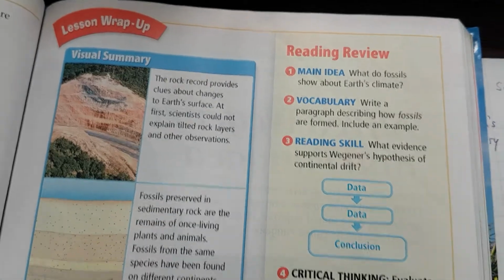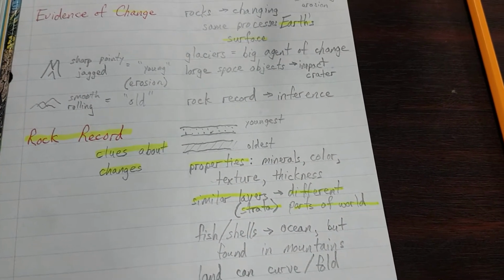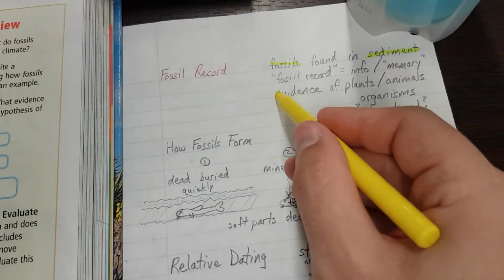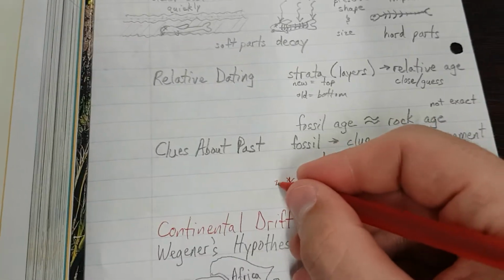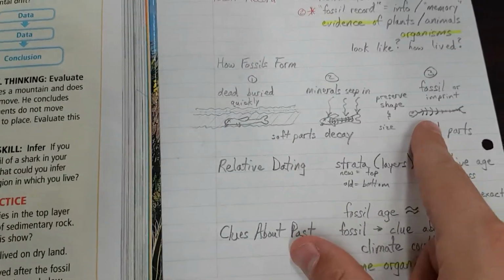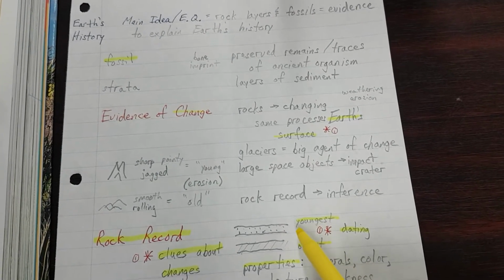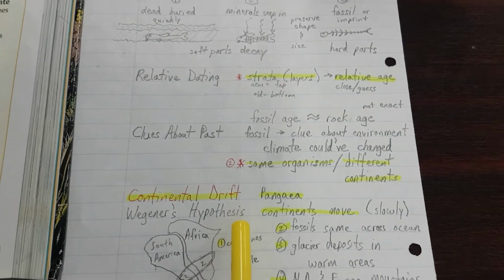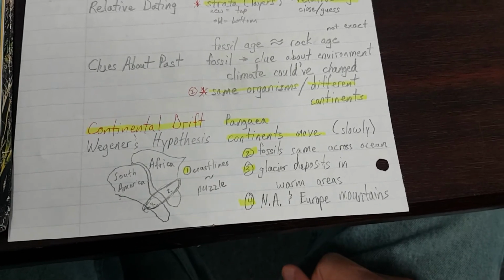"Earth's History" Day 4 - Science Chp3 Les1 - AVID FNT Phase 2: Process - Focused Note Taking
This is the last day of Focused Note Taking (FNT), where we complete Phase 2 Processing the notes.